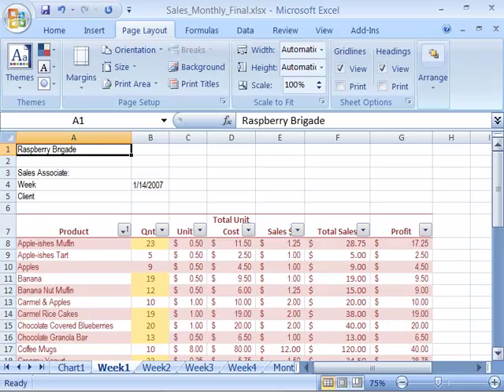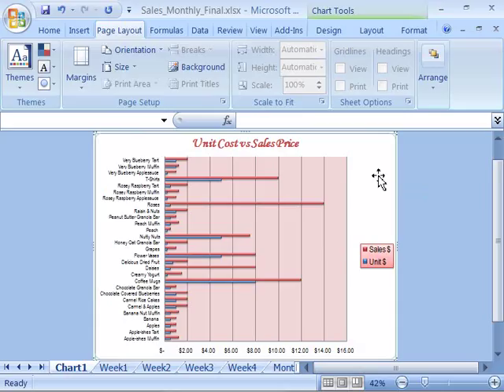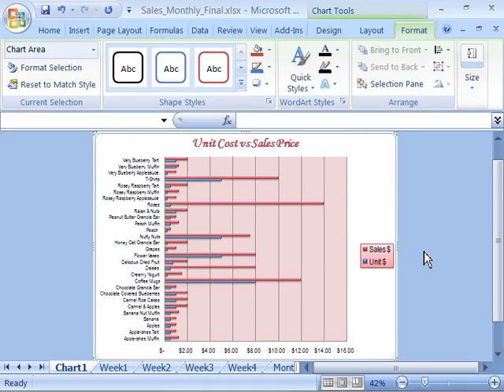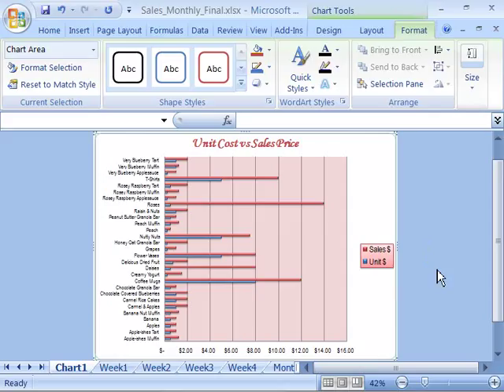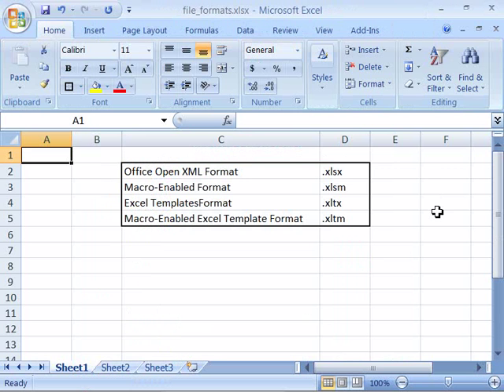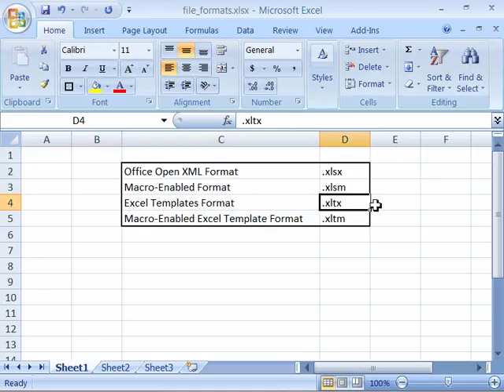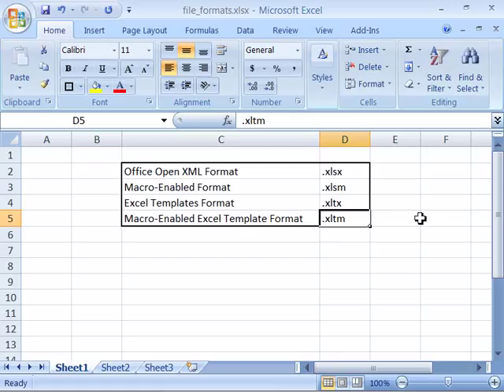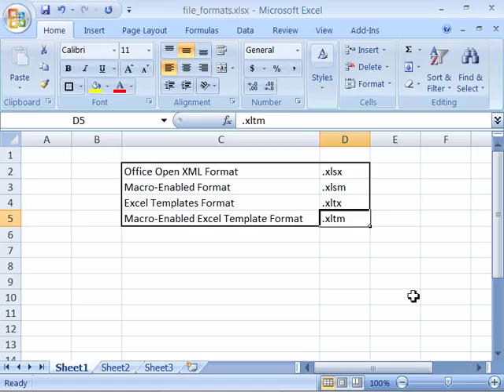Top show in the wold